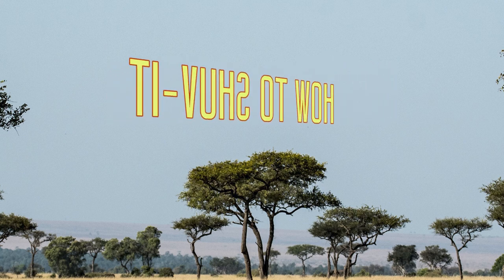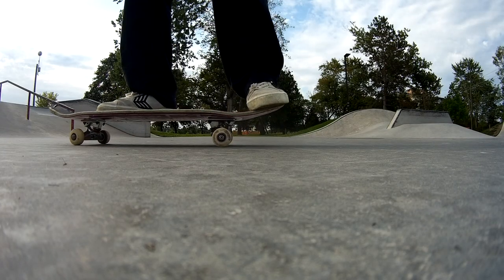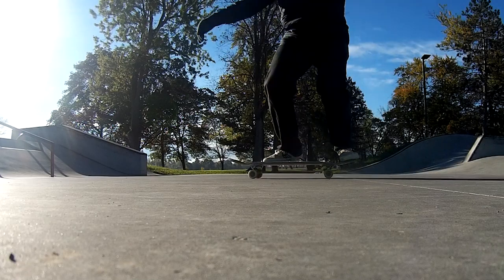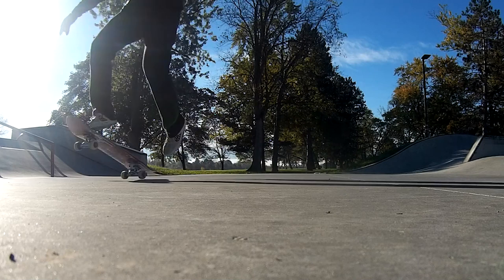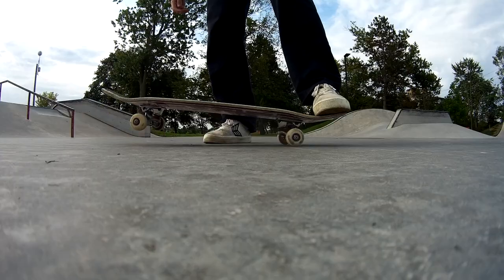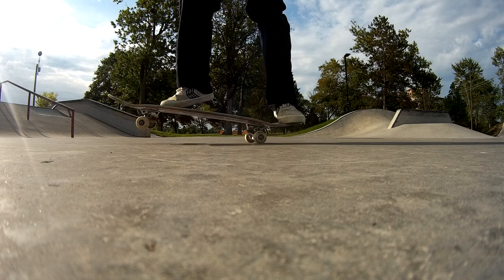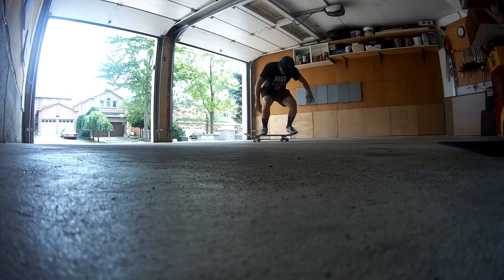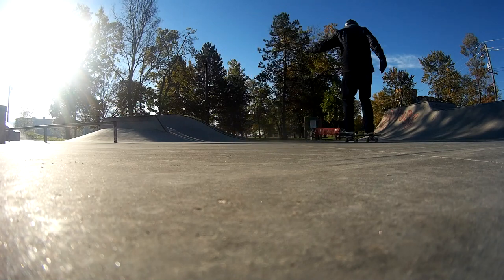a WILD black RHINO teaches NOOB how to SHUV-IT !!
Do you wanna learn how to do SHUV-ITS like the black RHINOS?! Hopefully this tutorial will help you land your shuv it!

One clip was taken from Chris Chann's vlog! he's my fav skate youtuber! go check him out :D

Donate if you can! or simply just support the effort to save the endangered rhinos!